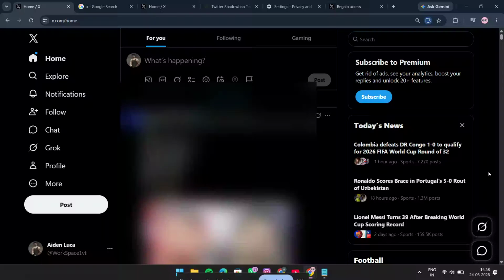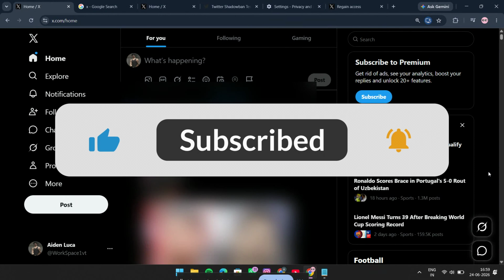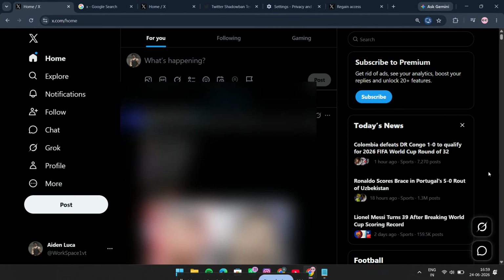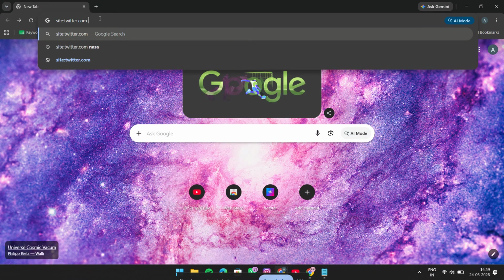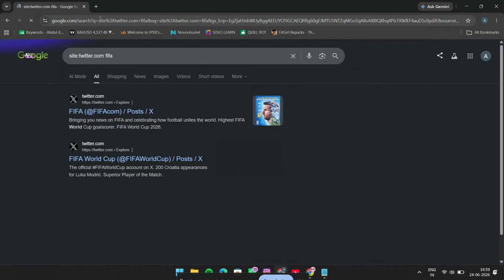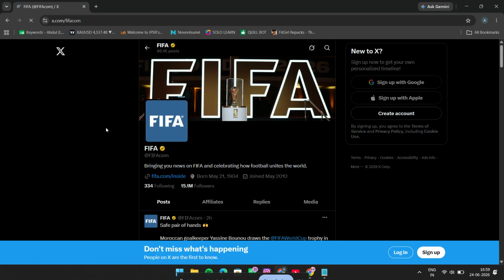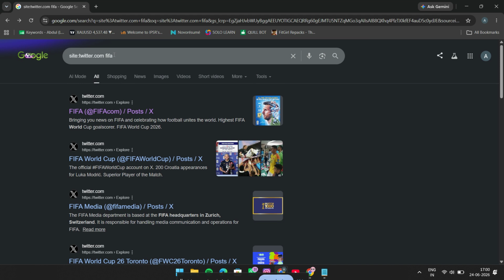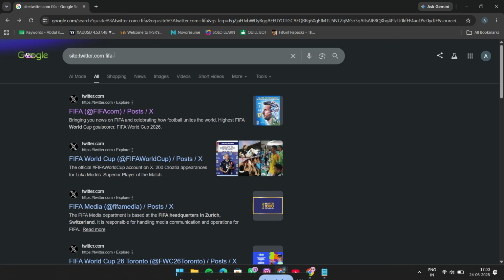How To Search X.Com / Twitter Without An Account [Easy Guide]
Learn how to search X.com, formerly Twitter, without an account using a simple browser search trick. This quick tutorial shows you how to find public tweets and posts by typing a site search into Google.

🕚Timestamps:
0:00 Intro
0:14 Open Your Web Browser
0:25 Type The Site Search Query
0:52 Review The Search Results
1:17 Use Better Keywords For More Accurate Results
1:45 Limitations To Keep In Mind

✍️What You'll Learn In This Video:
• How To Search X.Com Without An Account
• How To Find Public Tweets Using Google Search
• How To Use Site Search For Twitter Results
• How To Search X Posts By Keyword
• How To Browse X Without Logging In

💡Pro Tips:
• Try longer, more specific keywords for better results
• Use quotation marks for exact phrases
• Add a person, brand, or topic name to narrow your search
• Remember that only public posts may appear in search results
• If results are limited, try a different browser or search engine

🌐 Access X Here:
  x.com